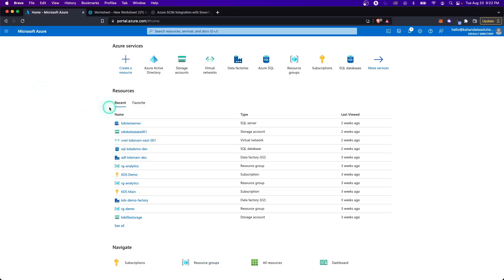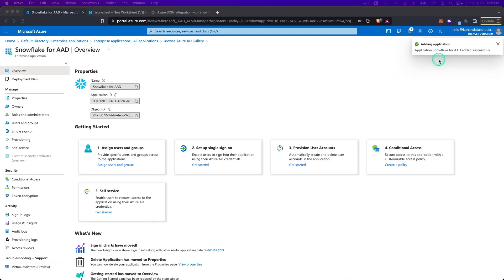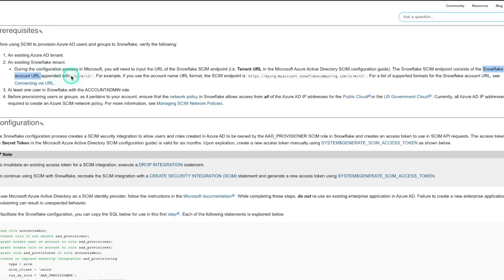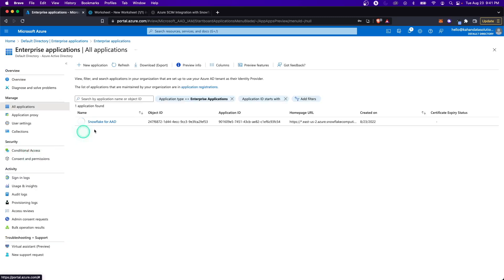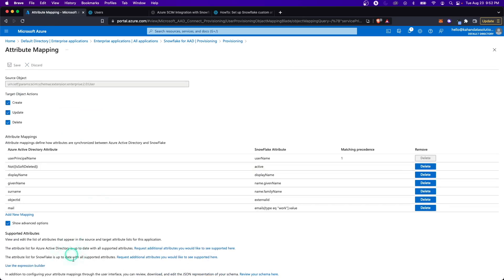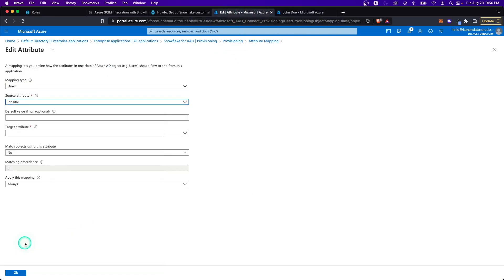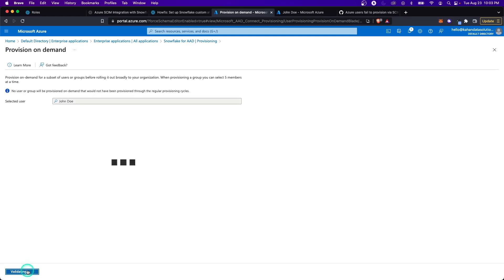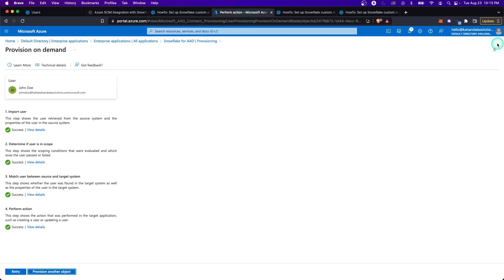How to Sync Snowflake Users w/ Azure Active Directory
This video might just save you hours of trial and error.

Azure Active Directory (AAD) is one of the most popular ways to manage users.

Snowflake is one of the most popular cloud databases.

We know it's best practice to keep user information consistent.

But.. this won't happen between these two platforms by default.

Getting it to work can take you on a wild ride if you don't know where to start.

So in today's video I'll walk you through step by step how to set up "provisioning" users for Snowflake through Azure Active Directory.

** You'll also watch me mess up 7 times trying to debug an error.

But, hey, this is the life we chose as Data Engineers!

Timestamps:
00:00 - Intro
00:28 - Create a User in Azure
01:29 - Add Enterprise Application
02:50 - Snowflake Setup
04:46 - Azure Provisioning Setup
06:56 - Provision (Sync) A User
07:46 - Set Custom Field Mappings
11:36 - Trial & Error (aka Debug) x7

Title & Tags:
How to Sync Azure & Snowflake Users w/ Azure Active Directory